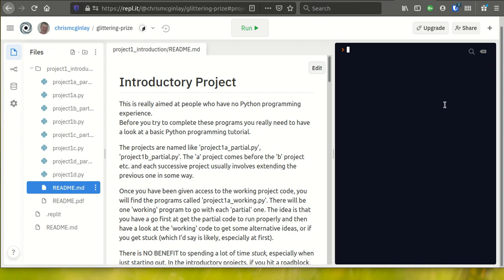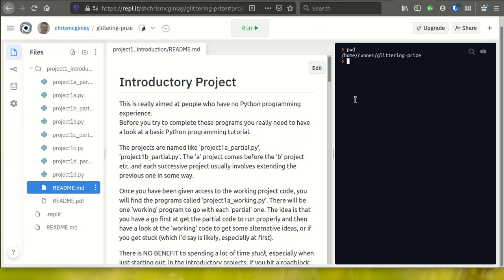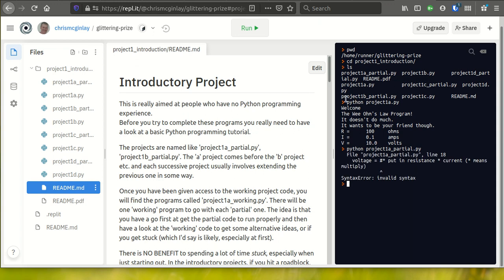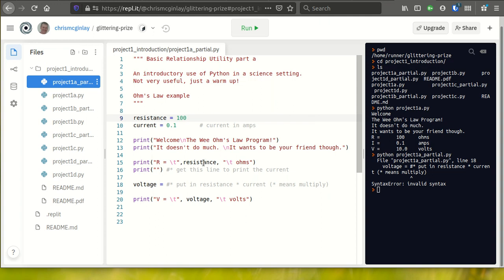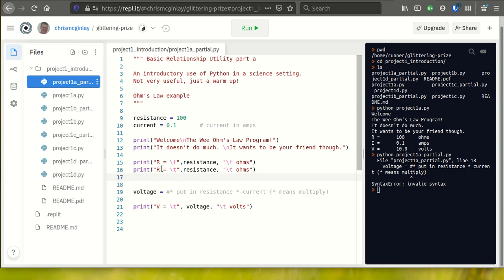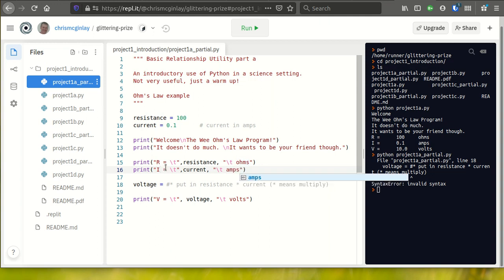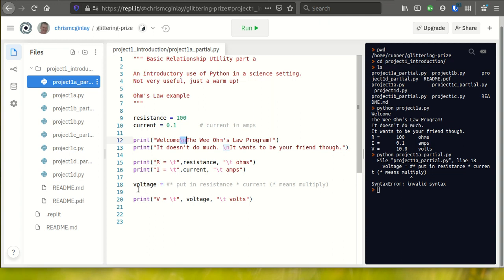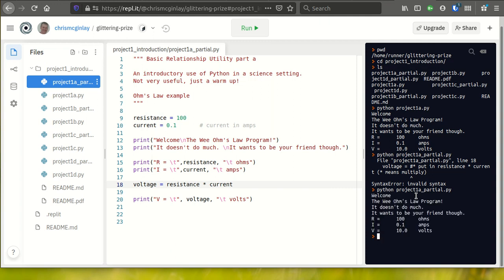Editing and running project1a in repl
How to navigate folders, run the code, edit it and rerun the code.